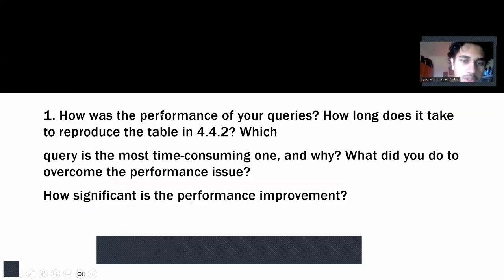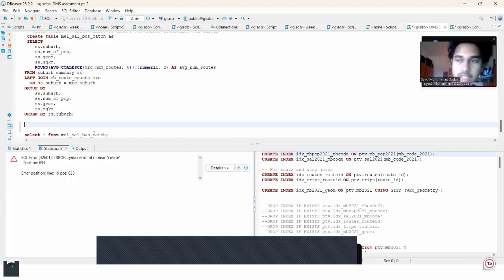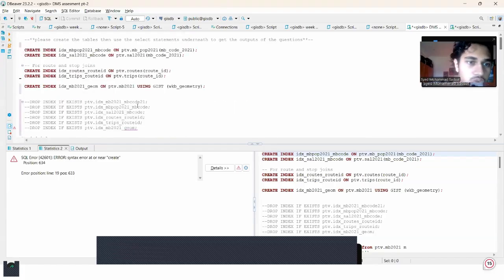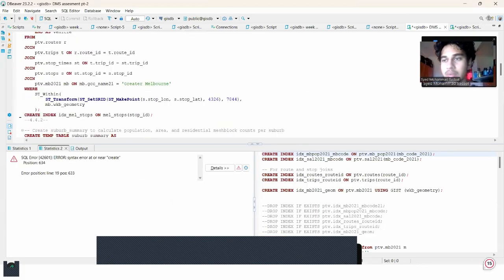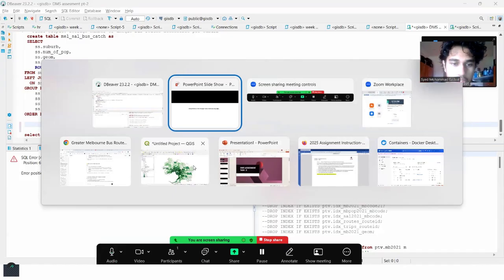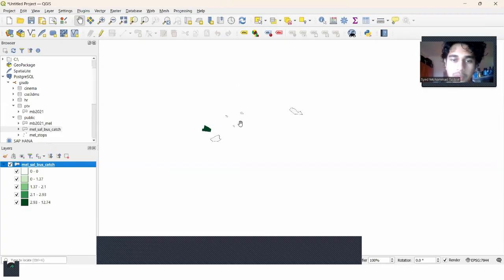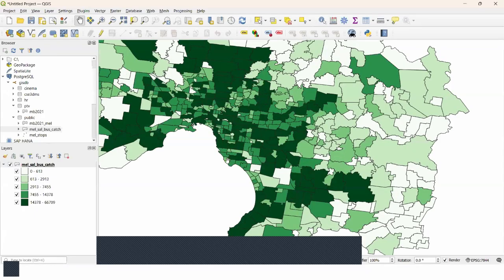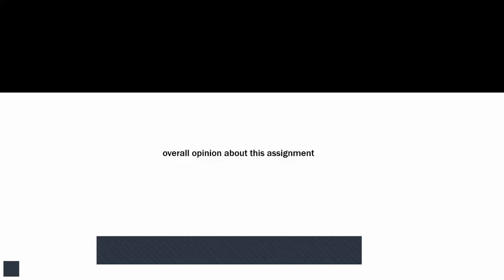DMS task 3 video